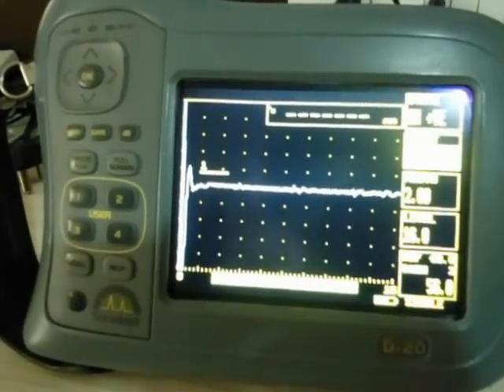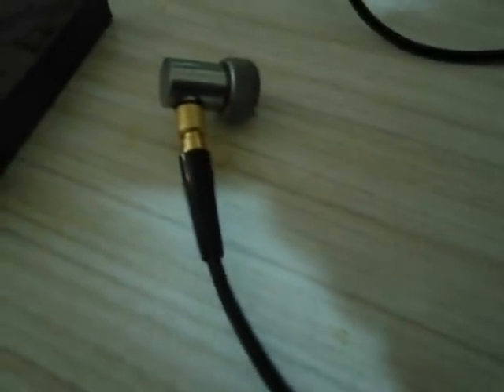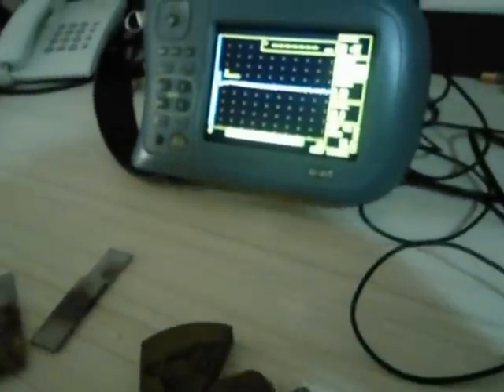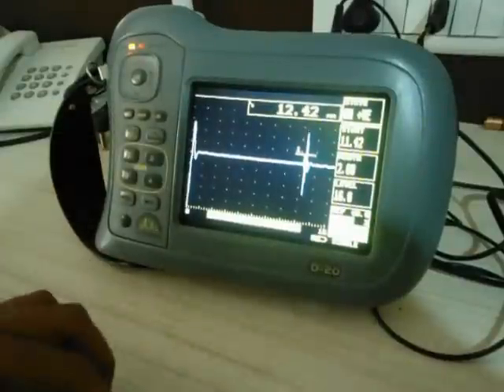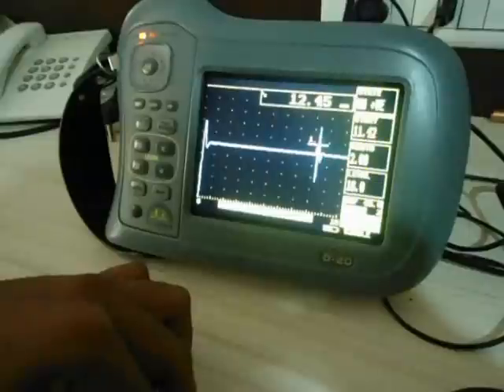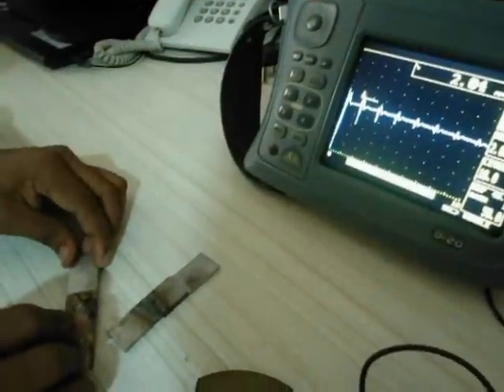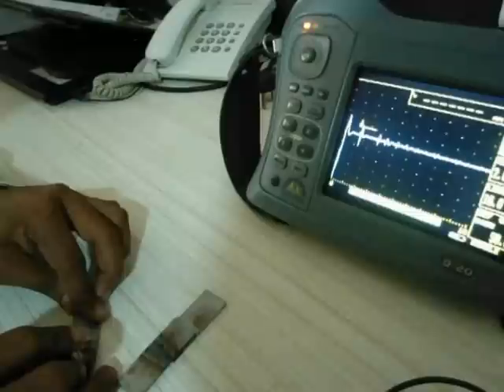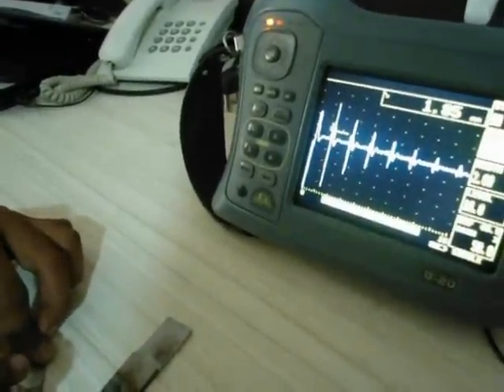(D 20)Ultrasonic Testing of 2mm Specimen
Equipment used- Sonatest D20
Probe- Olympus M2091-20Mhz
Cable used- Limo to Micro dot
Calibration block-V2(12.5 mm)
Subject- To inspect weld fusion to parent metal.

Initially calibrate the equipment on V2 block selecting appropriate velocity,range and gain.We get 1st backwall representing the thickness of V2 block.this states that the equipment is calibrated.
Now place the probe on the specimen,we get a series of echoes.the 1st echo states the thickness of the specimen.i.e 2mm
Now while scanning further we see a drop in echo because the beam on the weld gets diverged and no echo is displayed..stating that the parent metal is fused with the weld.
Scanning the specimen further we get the echoes back showing thickness of the specimen,